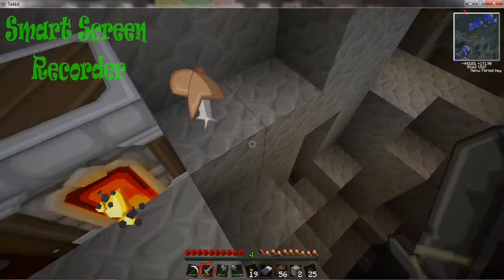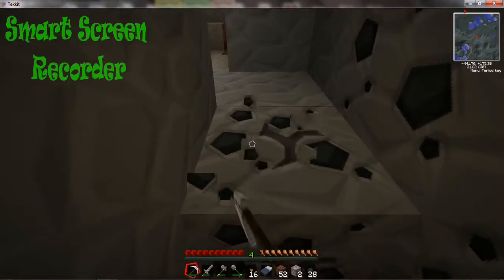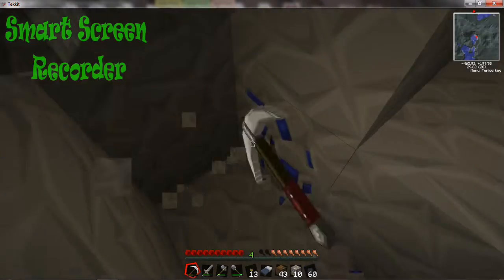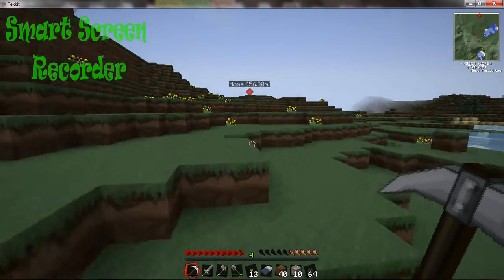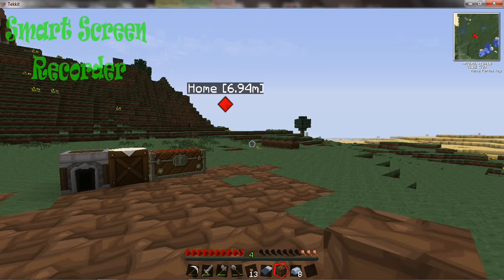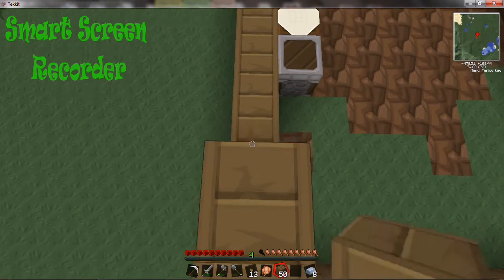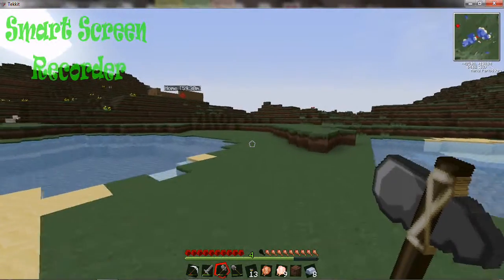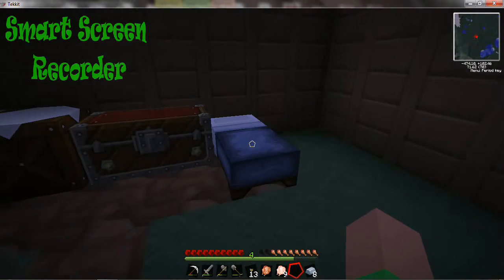Tekkit 3- Getting A Place To Live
this is episode 3 of my tekkit series! enjoy!